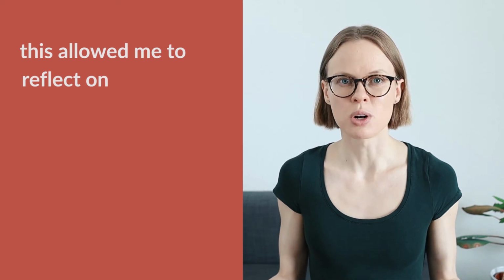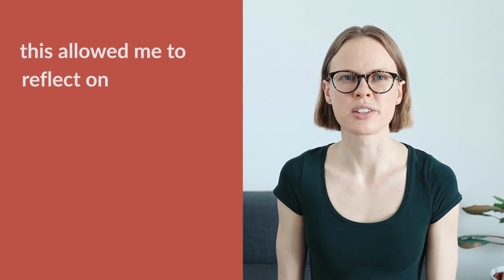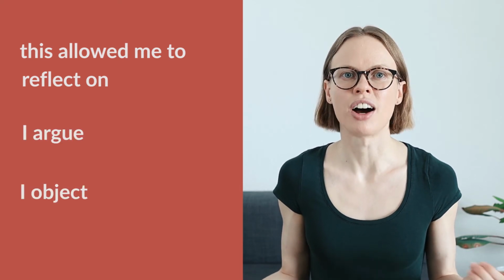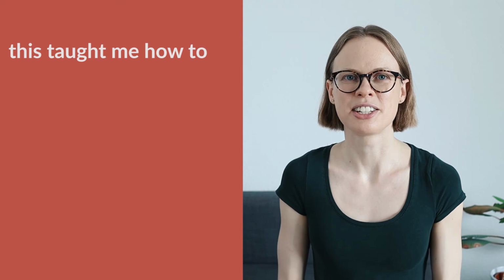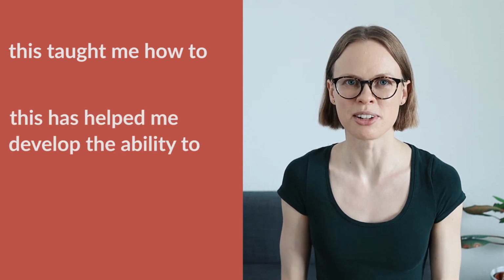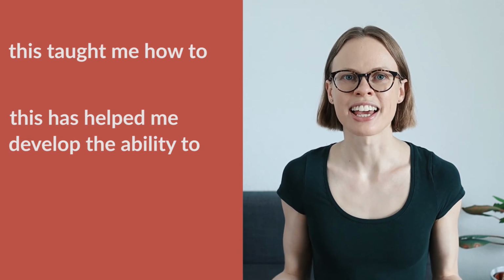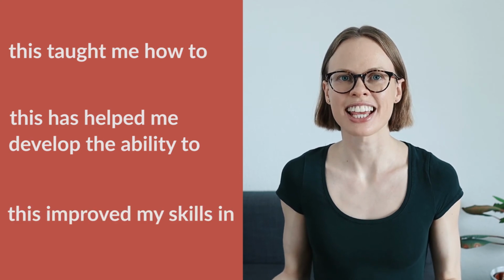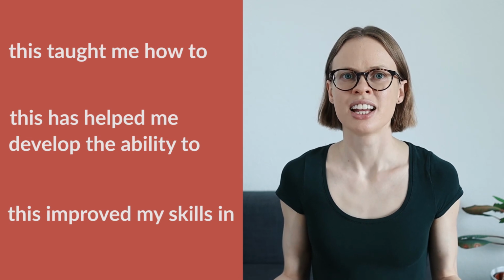UCAS Personal Statement: EXPRESSIONS you can use (especially as an international applicant)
Writing a UCAS Personal Statement is a challenge, especially as an international applicant when English is not your first language. I am going to tell you which expressions I used to make my language sound more variable. When I started writing my personal statement, I was so bored by my own language because I was constantly using the same words. Then I realized that there are a lot of other expressions I could use - using them did not only make my writing clearer but also more variable. Therefore, I want to share them with you guys :)

TIMESTAMPS
01:15 - Expressing your interest in the subject
02:46 - Discussing specific points
03:40 - Talking about skills

Youtube Music Library:
00:28, 00:29 - Metal Thud
00:30 - Magic Chime